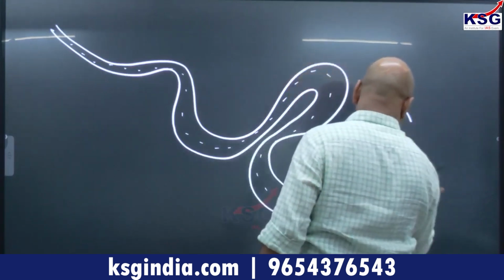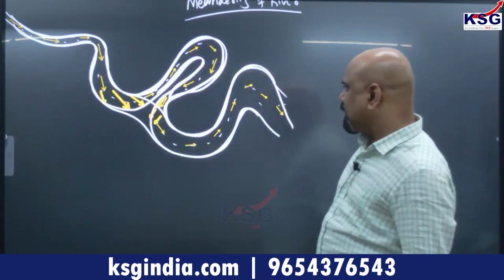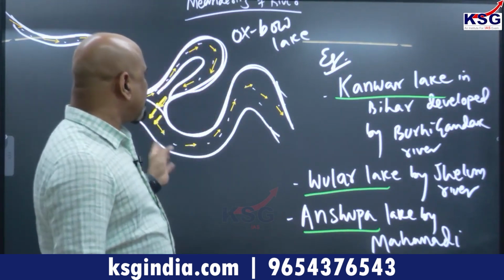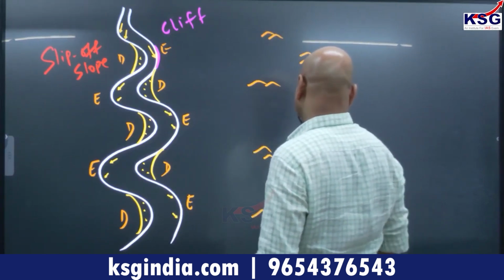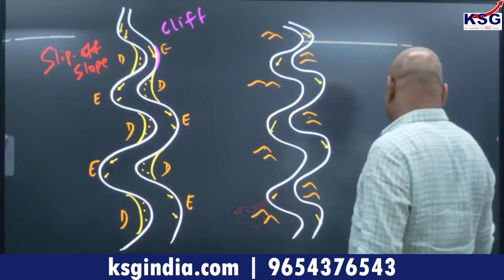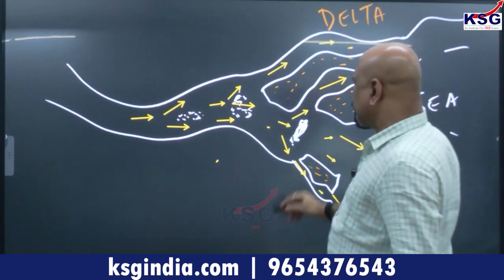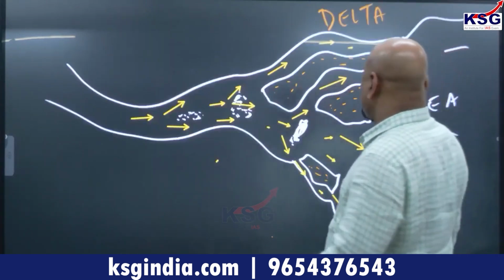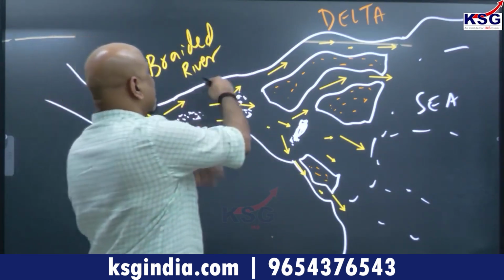PT Facts & Concepts, River Meandering, BM Panda Sir, Geography Class Excerpts, KSG IAS